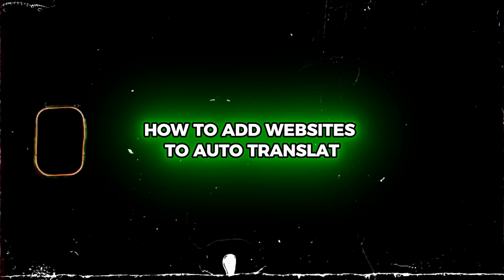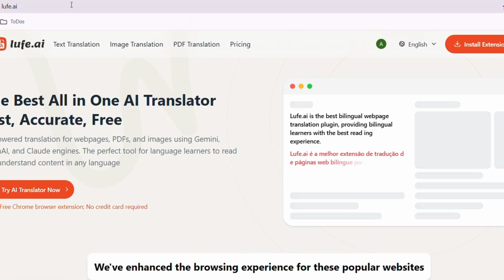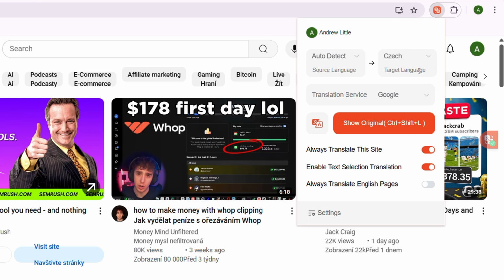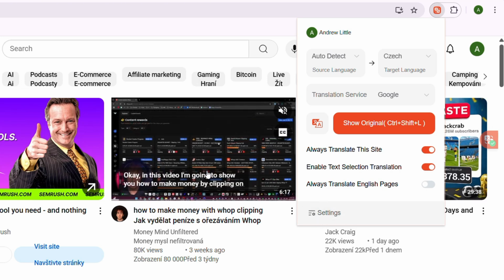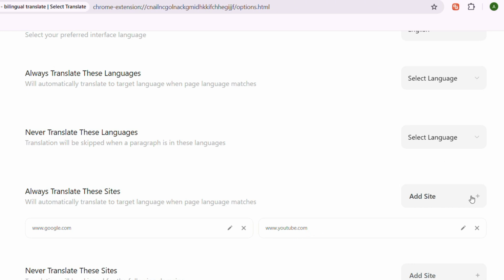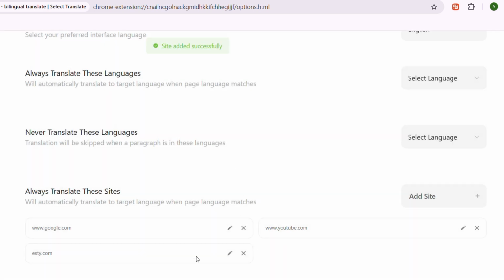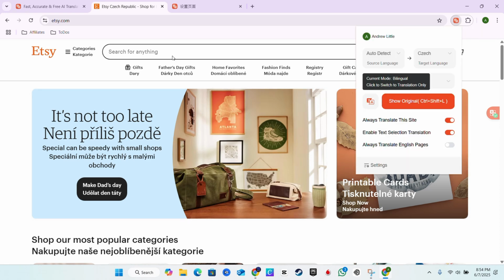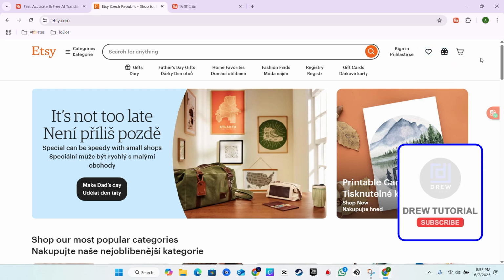How to Add ANY Site to Lufe AI for AUTO Translation in SECONDS!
Learn how to add any website to Lufe AI for automatic translation in seconds! With this powerful tool, you can break language barriers and reach a global audience. Say goodbye to manual translation and hello to effortless communication. In this video, we'll show you the step-by-step process of integrating Lufe AI with any website, giving you the power to translate your content in real-time. Whether you're a business looking to expand globally or an individual seeking to connect with people from different cultures, this tutorial is for you. Get ready to unlock the full potential of your online presence and take your communication to the next level!